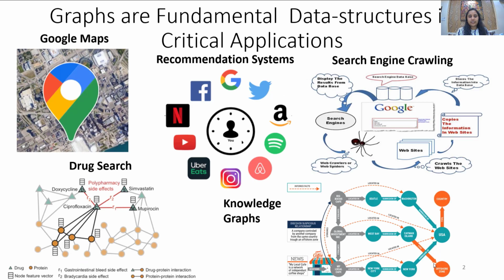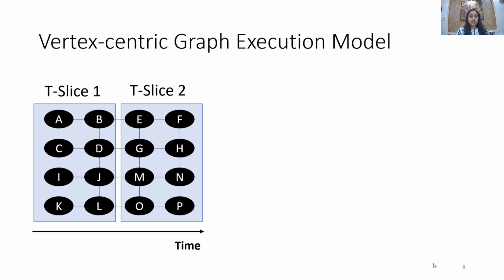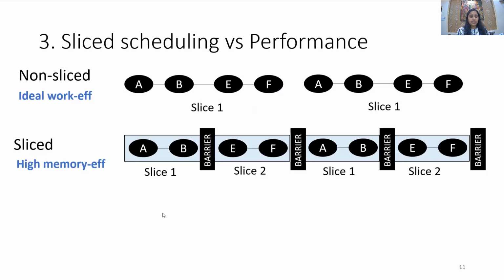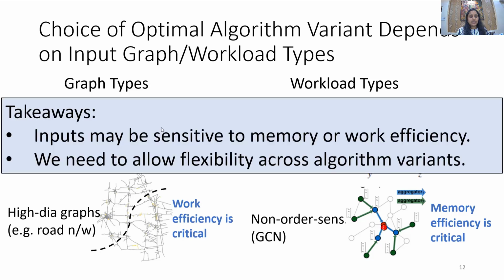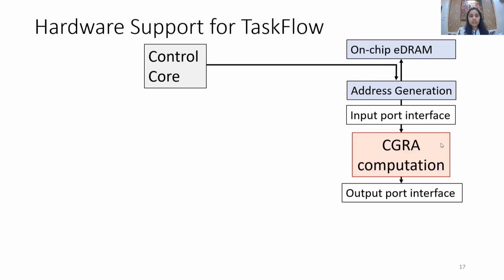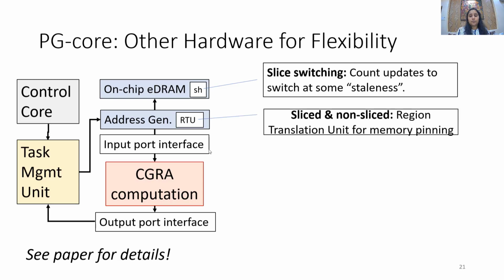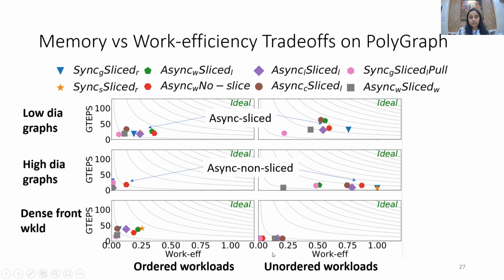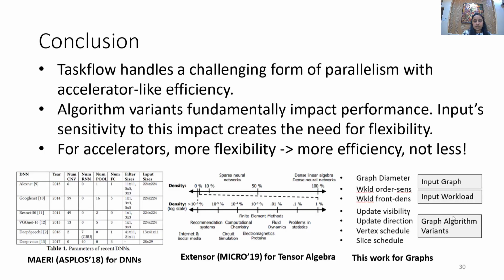[ISCA' 21 Full] PolyGraph: Exposing the Value of Flexibility in Graph Processing Accelerators